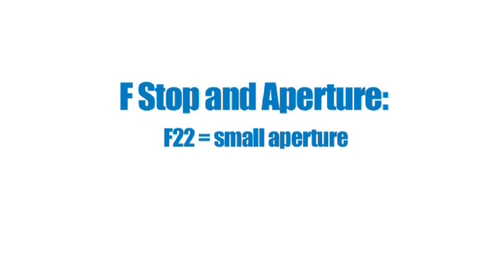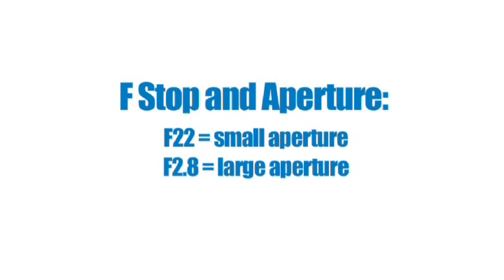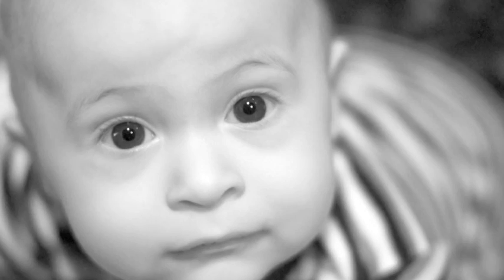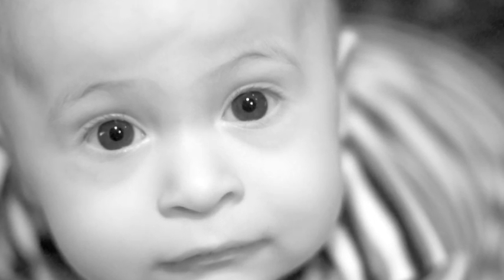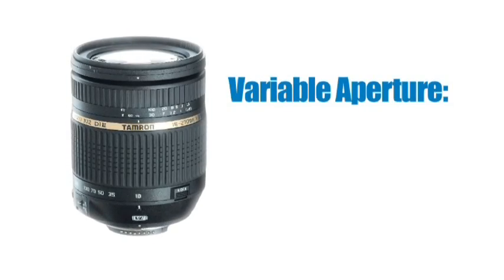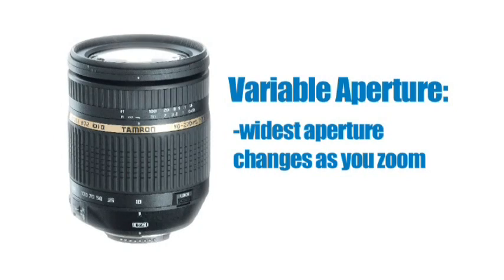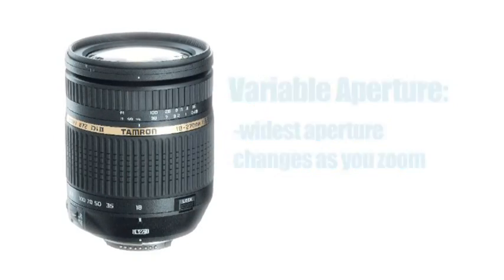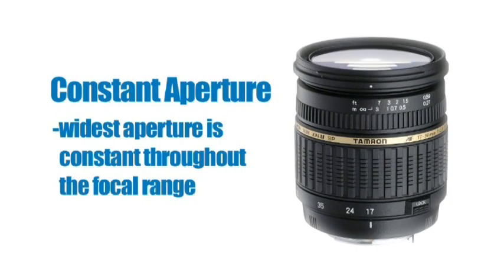What is Aperture, Lesson 6